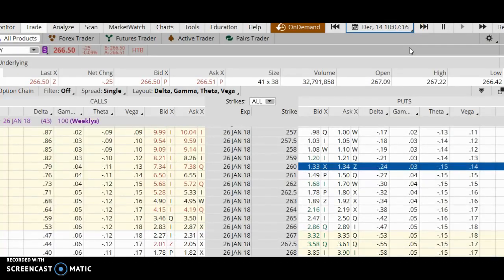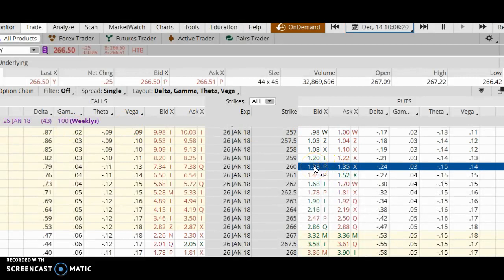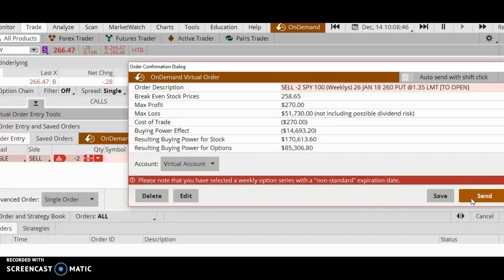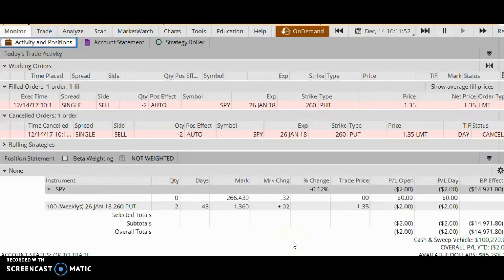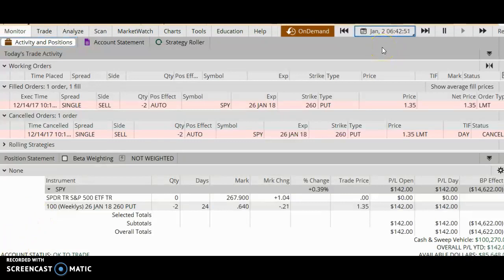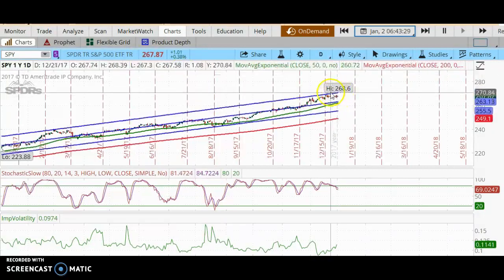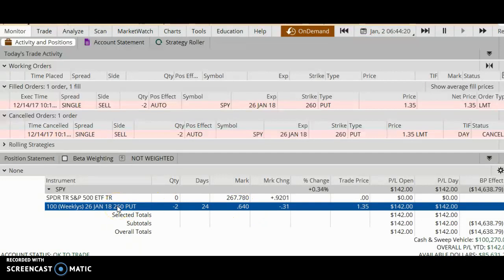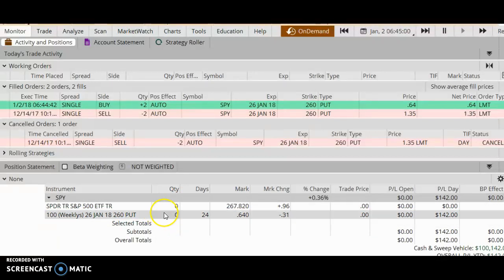Options Trade: How I Made $142 in 2 Weeks by Selling SPY Put Options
The following trade is explained in this video:

12/14/2017
sold -2 SPY Jan 26 2018 $260 puts at $1.35

1/2/2018
bought back puts at $0.64

Profit:  ($1.35 -  $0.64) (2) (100) =  $142

copyright